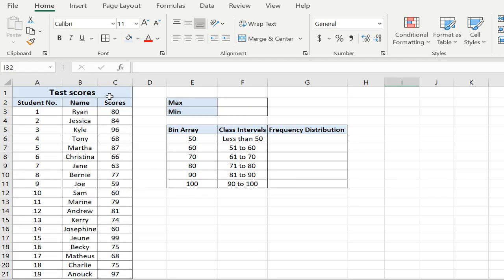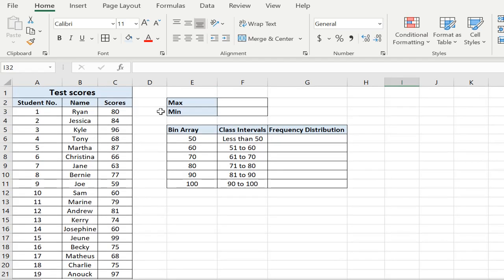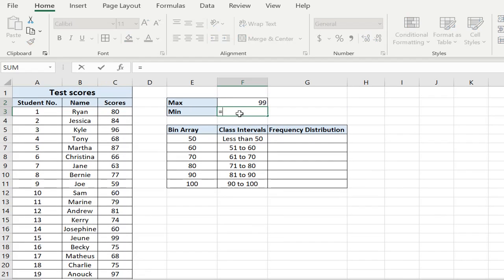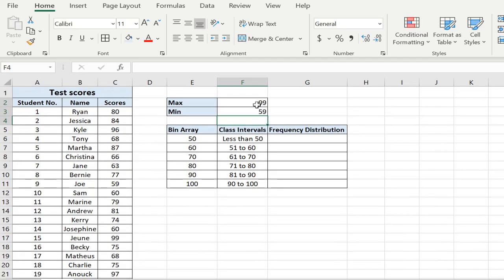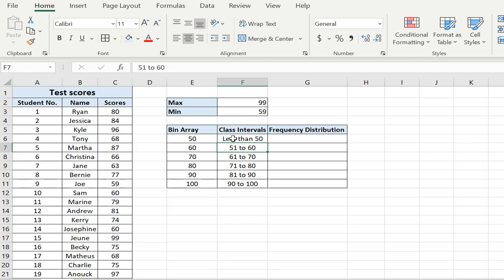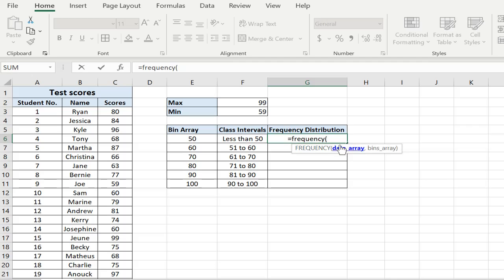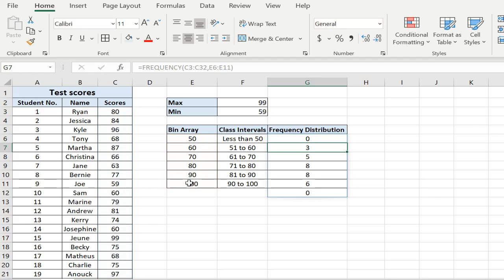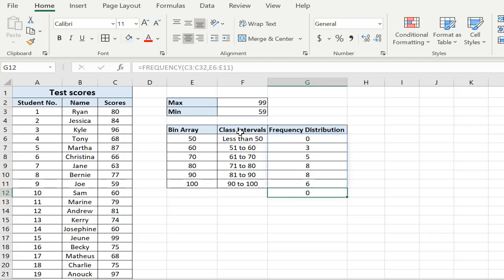Frequency Distribution in Excel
This video shows you how to create a frequency distribution by giving an example of raw data set for test scores of a group of students.

Curious about learning something else? Write it in the comment box below.